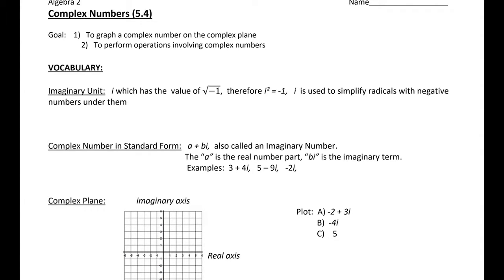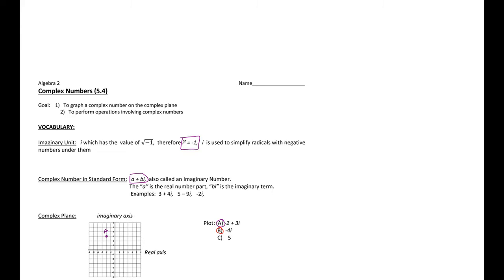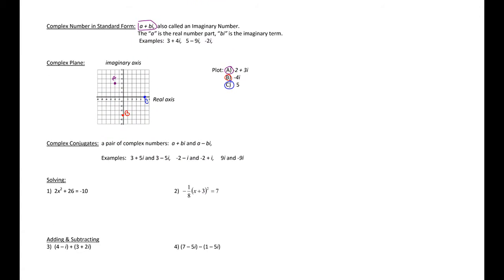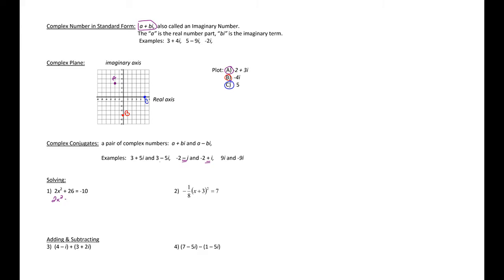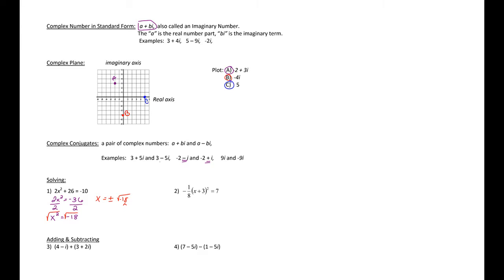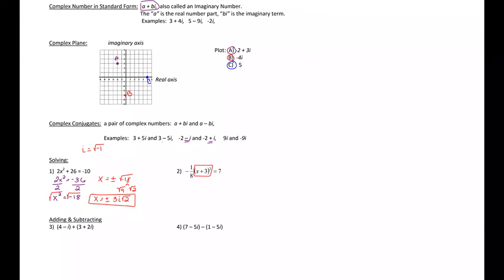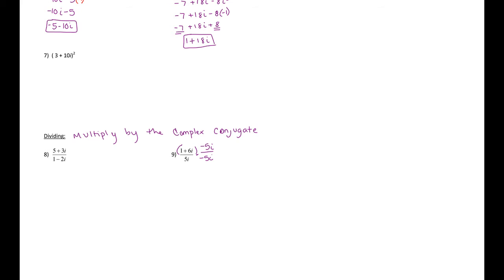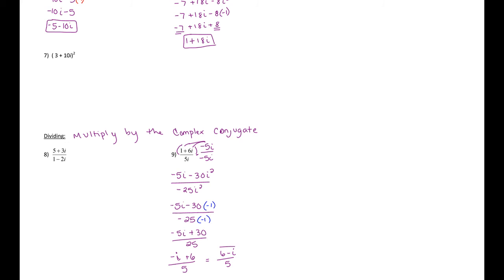5.4 Complex Numbers